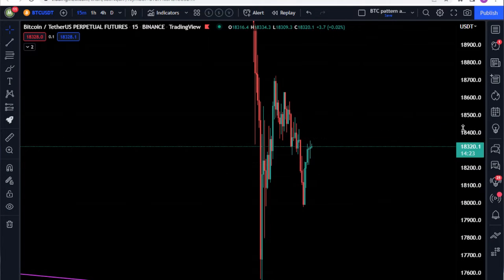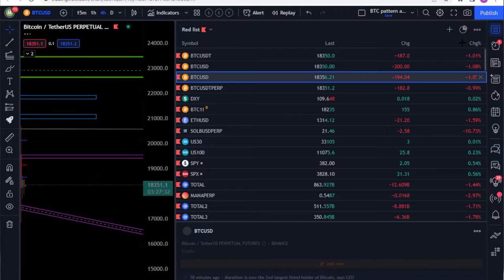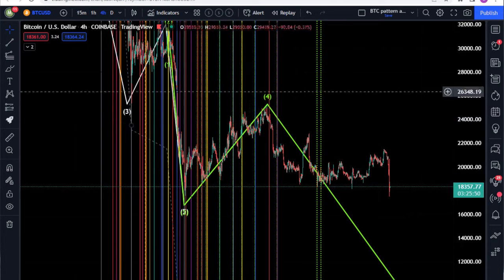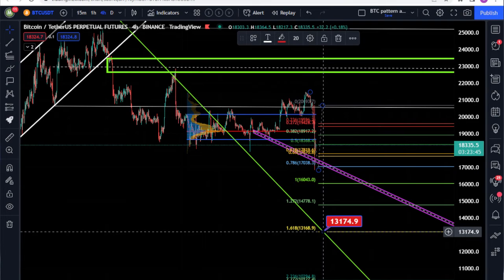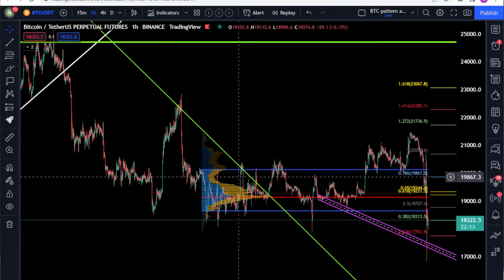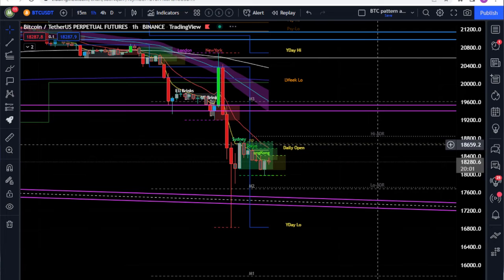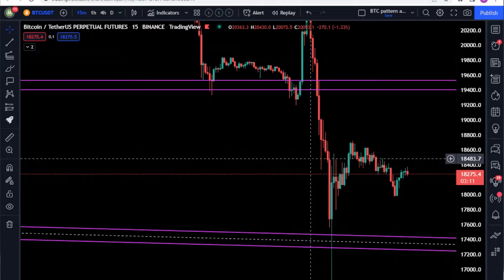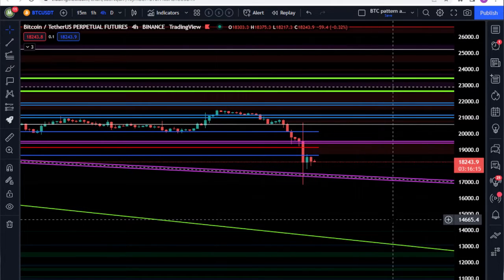Bitcoin Dumped Bad Now what?Bitcoin News|Crypto News|Bitcoin Price Prediction and Technical Analysis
In this video we will look at the next moves and price targets for bitcoin